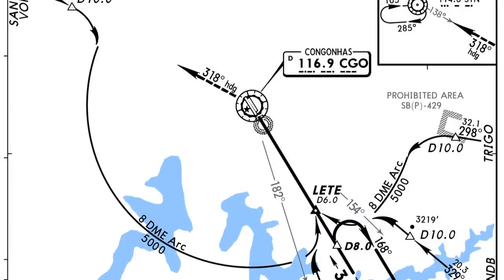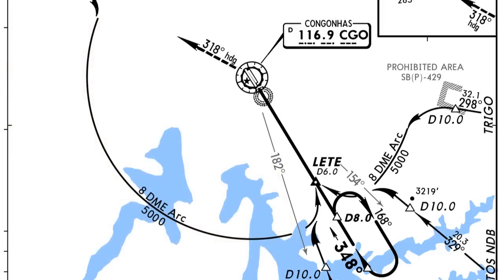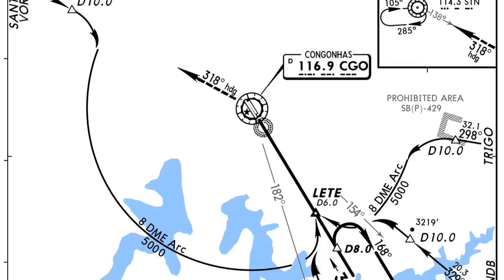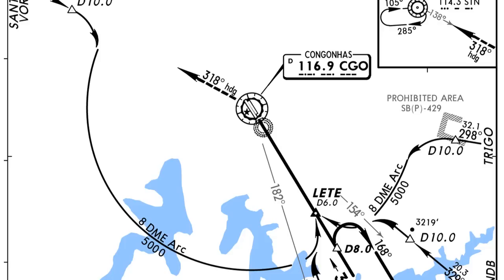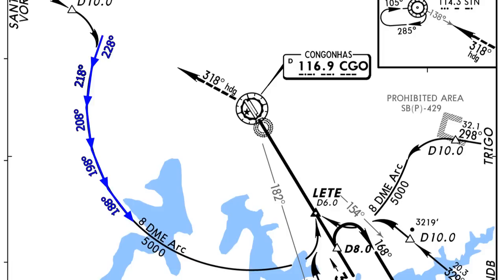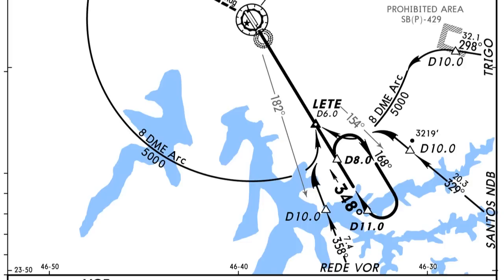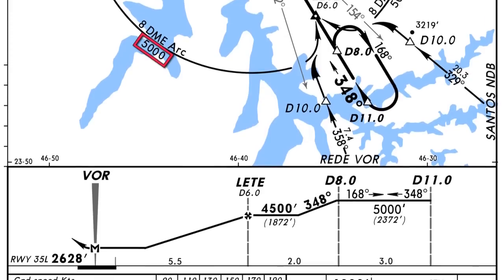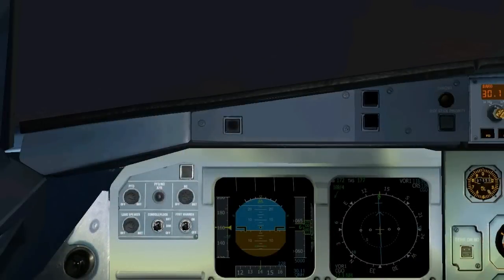VOR/DME ARC Runway 35L Approach at Congonhas Airport (SBSP)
This is a DME ARC video tutorial into Sao Paulo Congonhas Airport.
The VOR DME Runway 35L Approach.